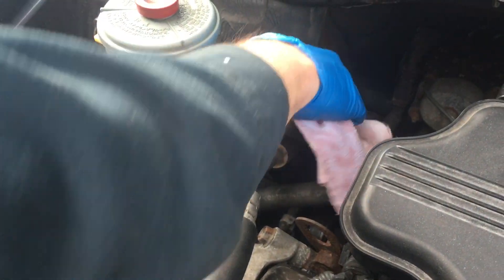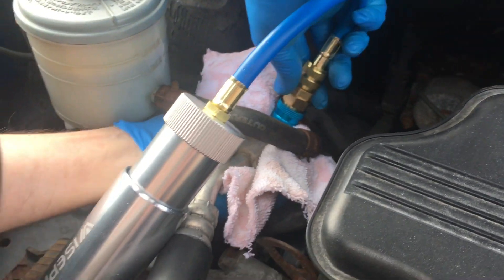UV Dye Leak Detection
Astoundingly bright ! Very effective technique for locating small leaks.